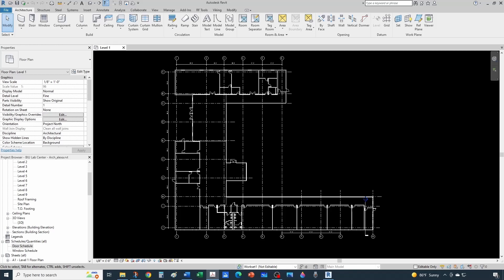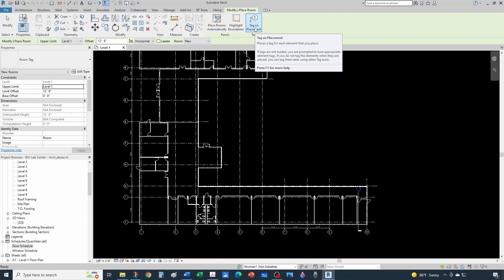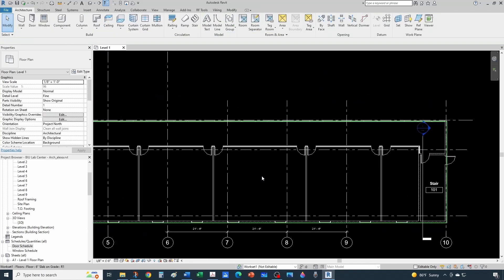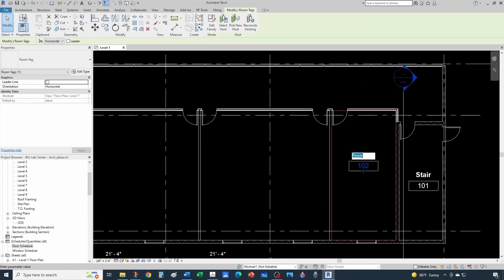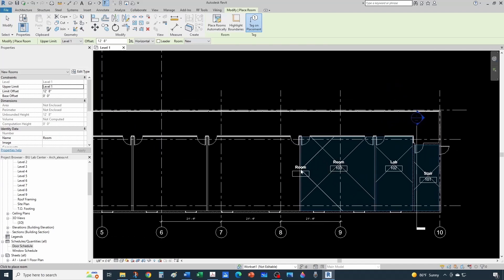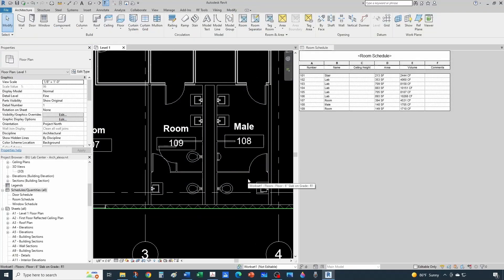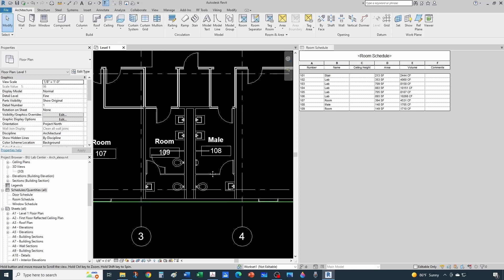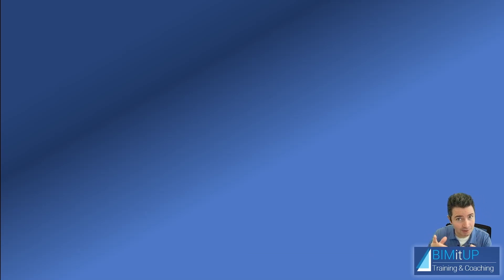All About Rooms in Revit Rooms and Room Schedules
In this video tutorial, I will show you How to Create and modify Rooms and Room Schedules in Revit.
Detailed Video Content:
• Intro: (0:00)
• How to create a room in Revit: (1:48)
• How to modify Room name and number: (2:48)
• How to select a room: (3:25)
• How to create a room schedule in Revit: (3:59)
• How to Modify room name and number: (6:06)
• Modifying Room parameters (Room vs Tags vs Schedules): (6:15)
• How to calculate Room Volume in Revit: (8:20)
• How to delete rooms in Revit (Room tags, rooms, schedule): (9:54)
• How to place rooms from a schedule: (12:00)
• How to “merge” rooms in Revit. How to make elements not room-bounding: (13:15)
• How to separate / split rooms in Revit: (14:50)